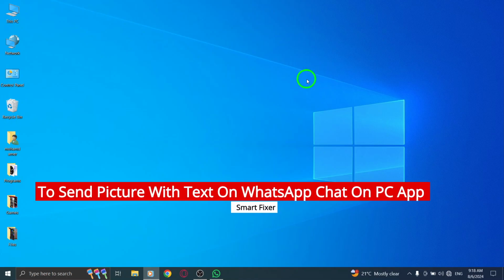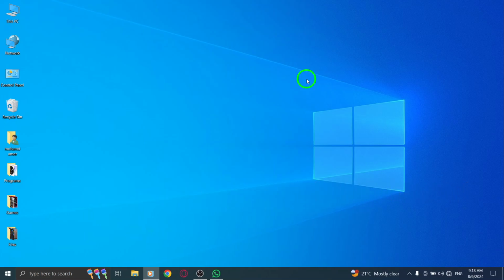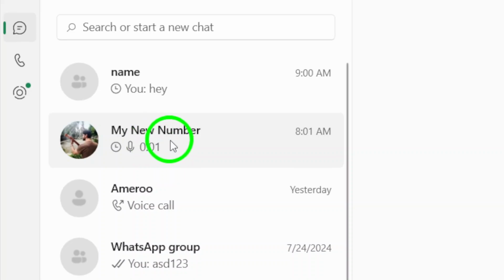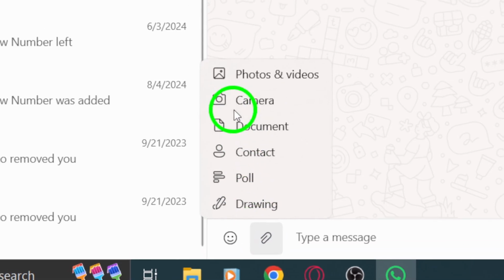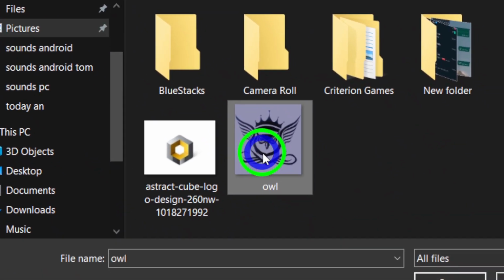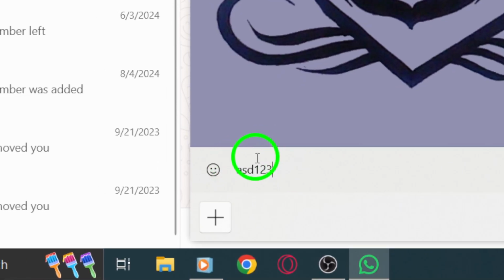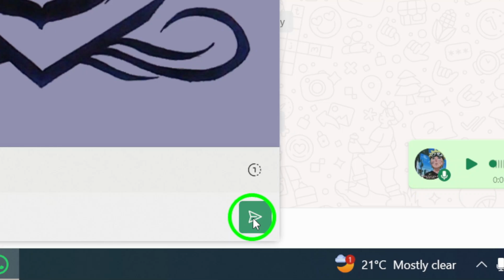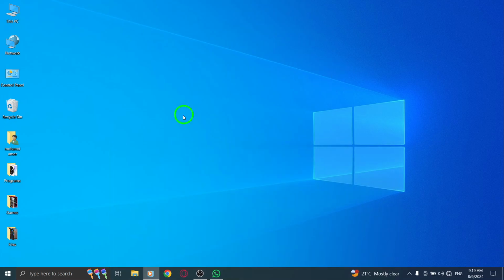How To Send Picture With Text On WhatsApp Chat On PC App (New Update)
Learn how to easily send pictures with text in WhatsApp chats using the PC app with this quick and informative guide. With the latest updates, sharing images along with your messages has never been easier. Follow these simple steps to enhance your WhatsApp conversations and express yourself better.
Steps:

1. Open WhatsApp.
2. Open the chat you want.
3. Click on the attachment icon.
4. Choose photos & videos.
5. Choose the photo you want and click open.
6. At the caption bar, write the text you want.
7. Click Send.

Now you're ready to share your favorite photos with a personal touch! Enjoy connecting with your friends and family on WhatsApp like never before.